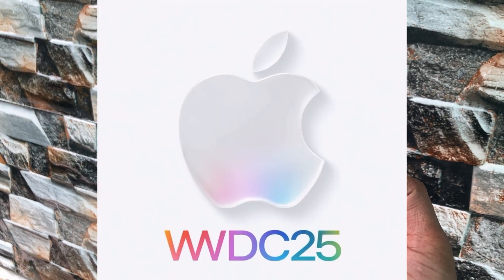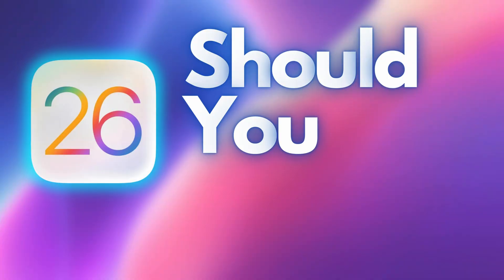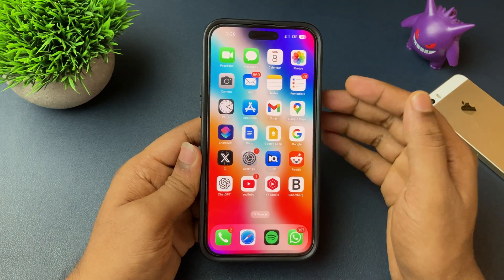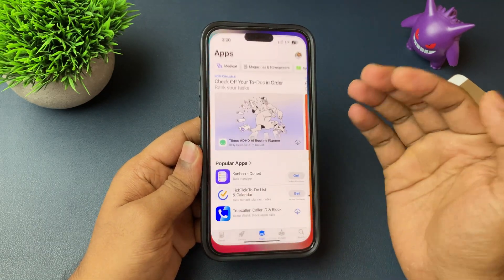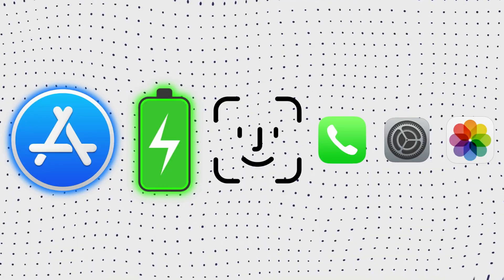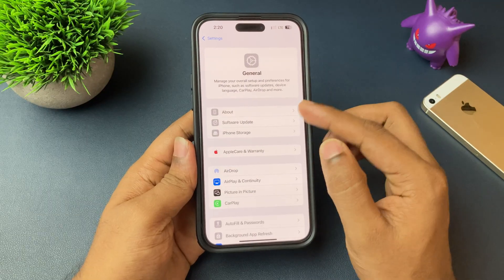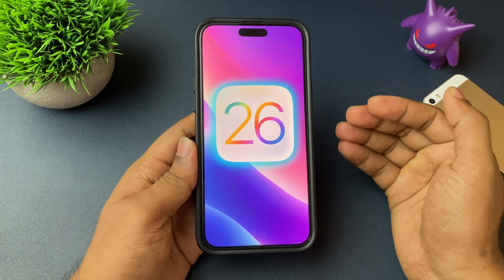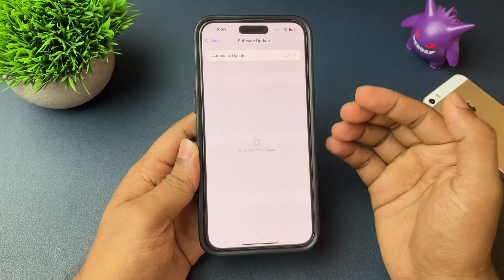Should You Install iOS 26 Beta 1? EXPLAINED!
Apple released iOS 26 Beta 1 at WWDC 2025. The question is, should you install it right now? This is the first beta of iOS 26, and there are serious doubts about it, like whether it is safe, stable, etc. This video will explain whether you should install iOS 26 Beta 1 on your iPhone.
Watch the video till the end and get your answers regarding iOS 26 Beta and whether it is safe to install.

Watch these iPhone-related videos as well:
How to Clear iCloud Storage: youtu.be/zPih2ck3Mrc
iPhone Call trick: youtu.be/RK96dn3DrzQ
Get Live voicemail on iPhone: youtu.be/ozLrRLhLMks
Sideloading apps on iPhone: youtu.be/WpG0CwRWDCw

Amazing Deals:
1. iPhone 16
2. iPhone 16 Pro
3. iPhone 16 Plus
4. iPhone 15 Plus
5. iPhone 14
6. iPhone 15 (Black)
7. iPhone 15 Pro
8. iPhone 15 Pro Cover

Best Case Covers for Your iPhone:
1. iPhone 15 Plus
2. iPhone 15 Case Cover
3. iPhone 16 Case Cover

About Technical Beardo:
The Technical Beardo channel creates content for iPhone and Apple product users.